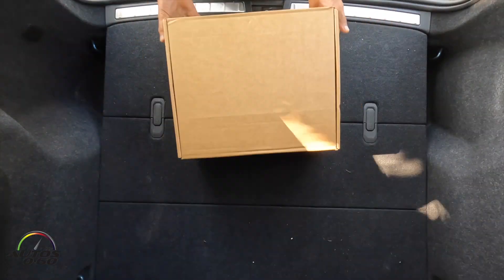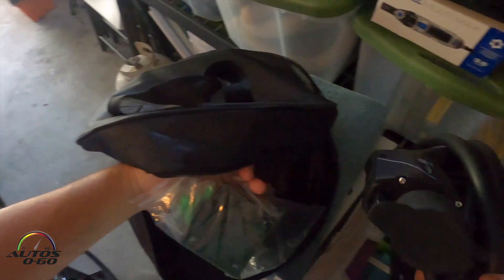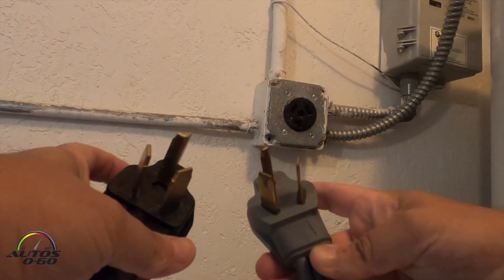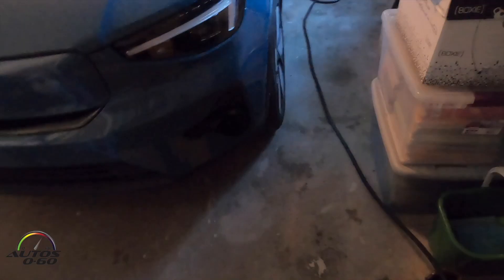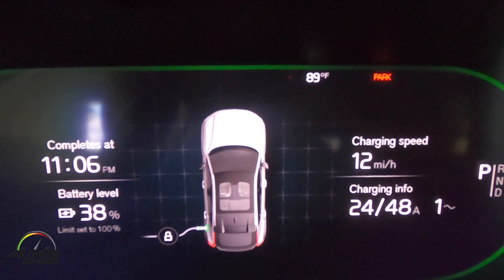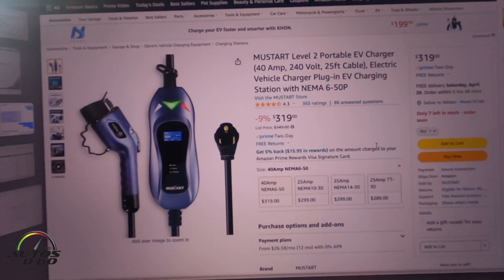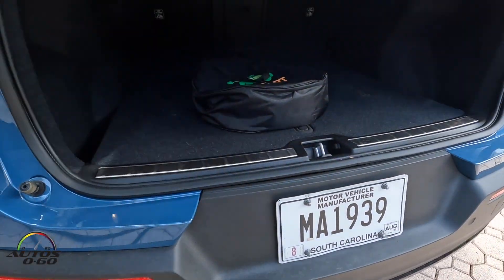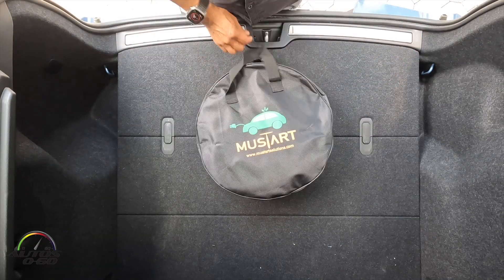MUSTART Level 2 Portable EV Charger with NEMA1030 plug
FAST CHARGING SPEEDS: The MUSTART 40A level 2 EV charger which is more sturdy, contains more sensitive chips, higher waterproof level and better abrasion resistance, can charge your car up to 2.5X faster than the 16A level 2 EV charger. It is 5X faster than the 16A level 1 EV charger that most electric vehicles come with. (The actual working current it depends on your vehicle setting).

SUPER COMPATIBLE: Works with most electric vehicles, the EVSE is compatible with all plug-in EVs.

CONVENIENT: Compact size with a total 25 feet charging cable for flexible installation and usability. All you need is just a 220 Volt or 240 Volt NEMA 6-50 outlet to plug the charger into.

HIGH QUALITY: This portable charging station is made to last with durability and reliability. It is lightening-proof and has leakage, overvoltage, overheat and overcurrent protection, so you can safely charge your vehicle.